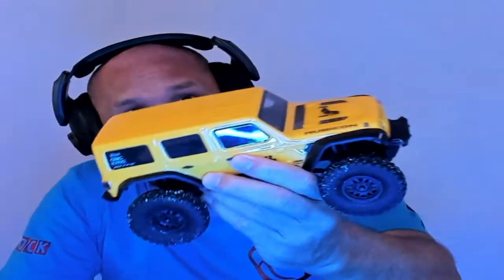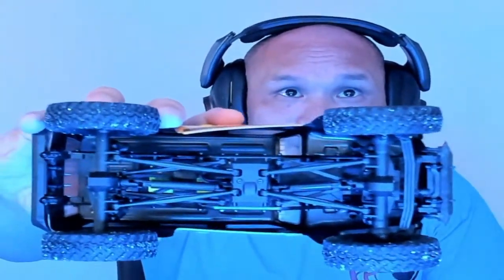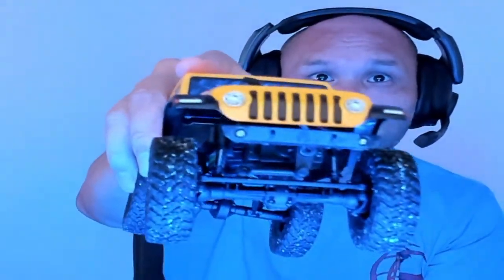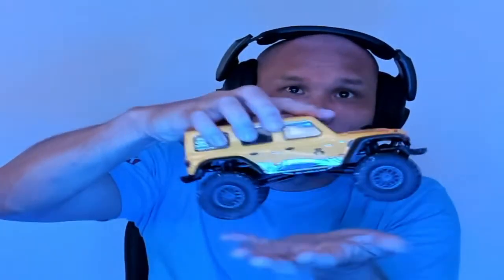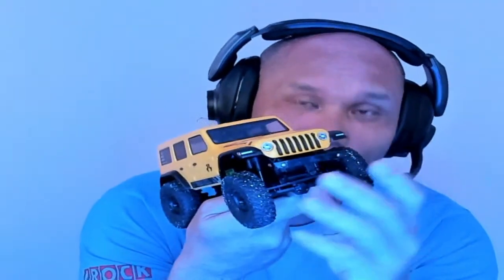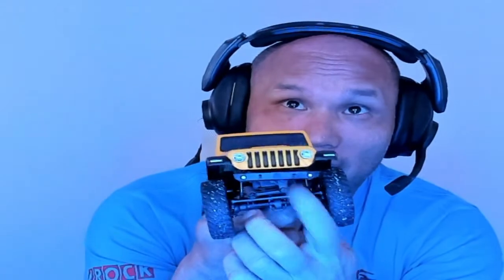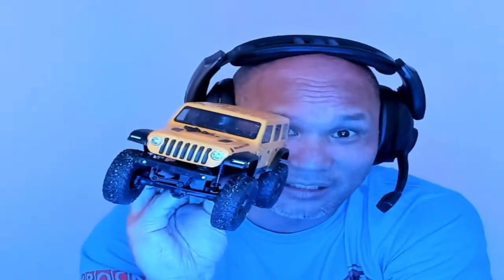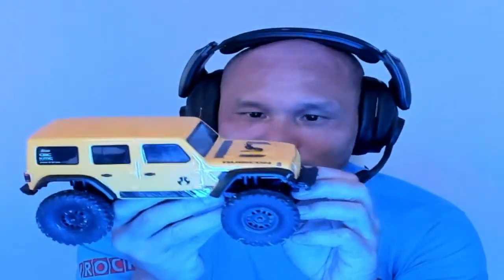RC Scale mini crawler Will it survive the Lava Rock test?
Axial SCX24 2019 Jeep Wrangler

Turnigy 20A Brushed esc

Sharegoo 4Led Lights Headlights Taillight Kit

Sharegoo Super Bright LED Light Bar

Radiolink RC6GS V2 2.4G 6 Channels RC Transmitter

Radiolink 2.4G R7FG7 7 Channels Gyro Reciever

Hobbywing Quicrun 1060 Brushed ESC

Injora 540 Brushed Motor 35T

Injora RC Servo 25kg Digital Servo

Cinematography RC filming equipment GoPro Hero 7 6 5 set up

GoPro Hero 7 6 5 Aluminum Skeleton Protective Case

Tripod Bracket Mount

Joby Smartphone Tripod Mount

GoPro Hero Pro 3.5mm Mic Adapter

Rode Video Microphone for GoPro Hero

GoPro Hero Microphone Alternative